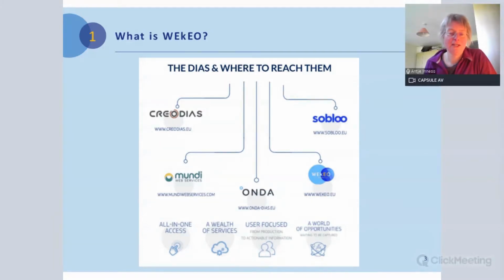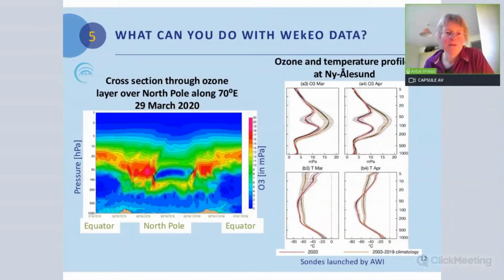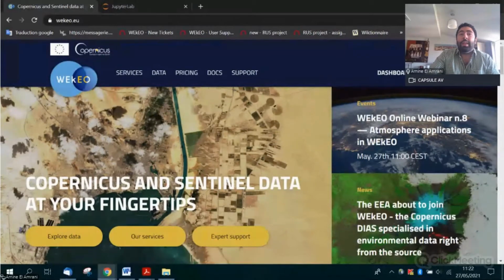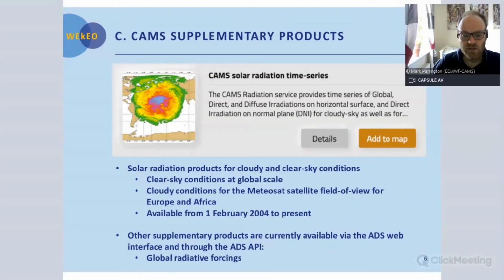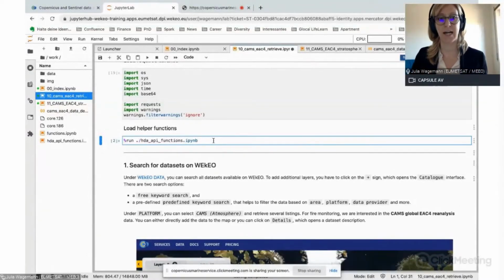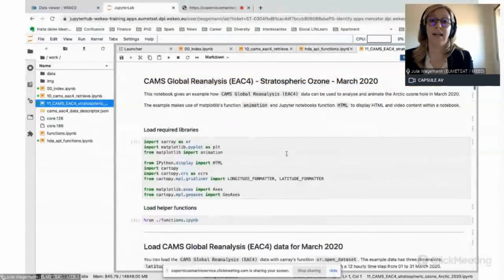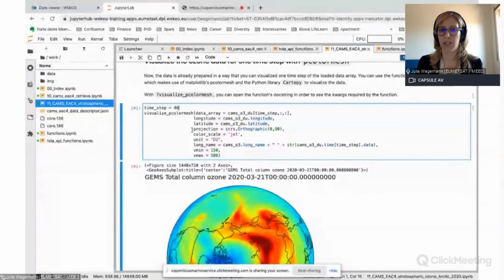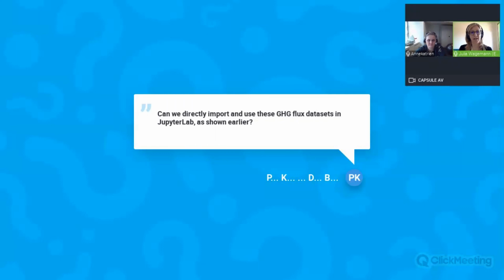WEkEO Webinar N.8 — Atmospheric Applications in WEkEO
This webinar showcases some examples of advanced Atmospheric Applications in WEkEO